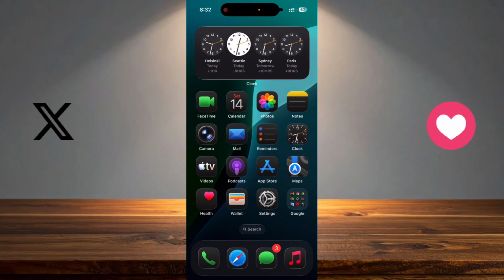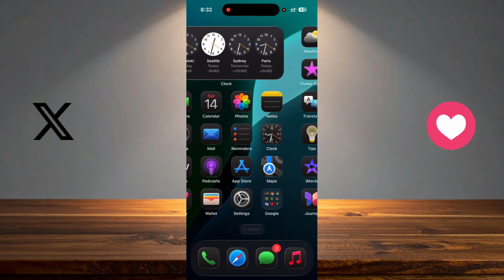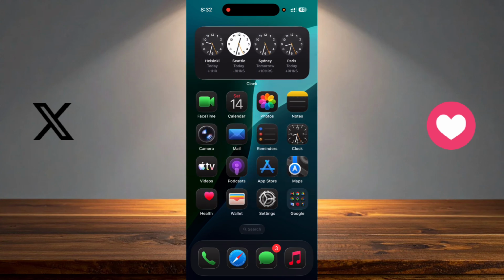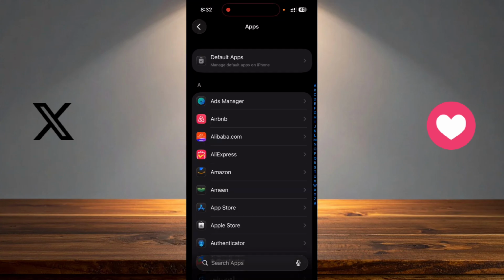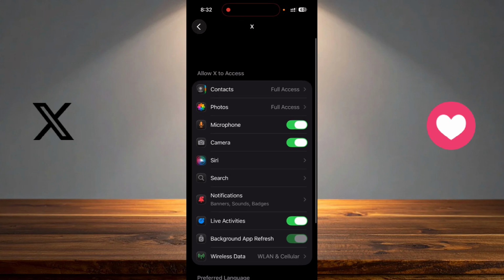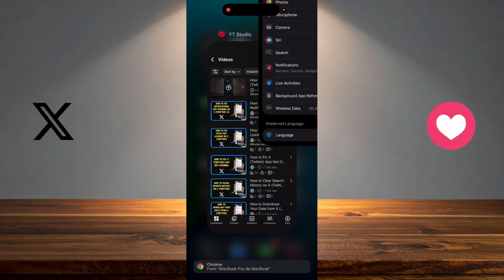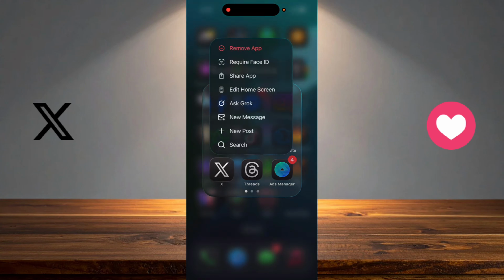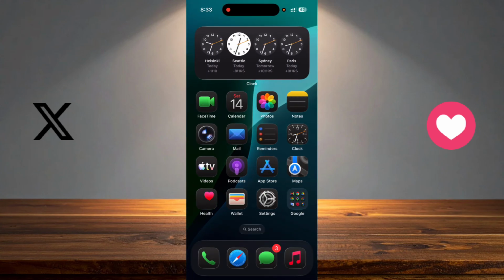How to Clear X (Twitter) App Cache 🧹 [New 2026 Update]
Is your X app lagging, crashing, or eating up gigabytes of storage? In this video, I will show you exactly how to Clear the X App Cache using the New 2026 Update.